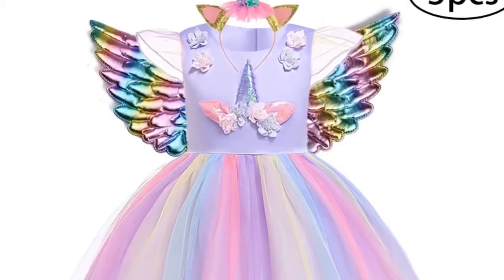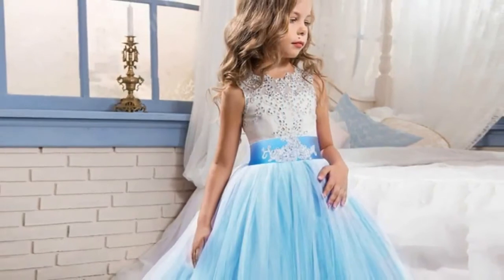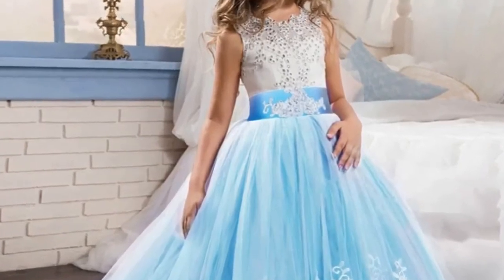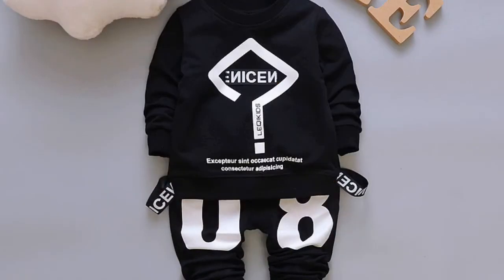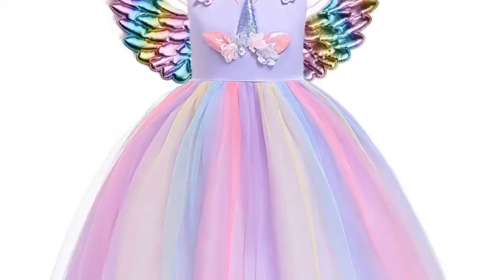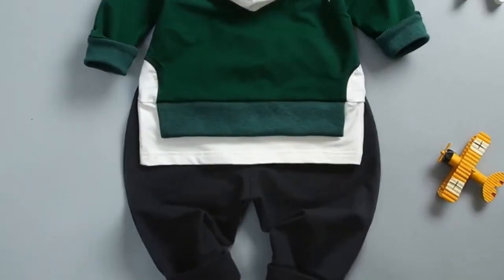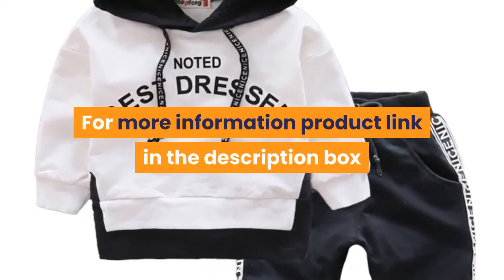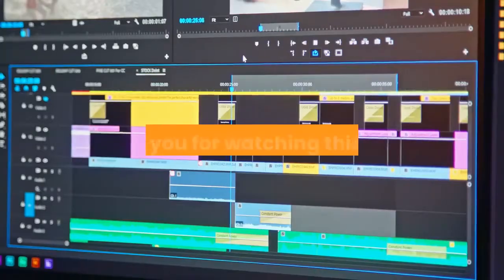Best wedding dresses for kids under 50$ 2020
1.Children Wedding Dress white First Communion
2.Baby Boys Tracksuit Kids Long Sleeve Top
3.Girls Unicorn Party Dress Child
4.Kids Cotton Clothes Sets Baby Girls Boys
5.Autumn Winter Girls Knitted Dress Children

Description:

Girl Children Wedding Dress white First Communion Formal long Lace Princess Prom Dress Party for Girl 3-14 Year Costume.
New Spring Baby Boys Tracksuit Kids Long Sleeve Top Leisure Streamers Pants 2pcs Children Clothing Infant Sets Sport Suits.
Dress 3Pcs Kids Dresses For Girls Unicorn Party Dress Child Princess Dress Toddler Halloween Costume 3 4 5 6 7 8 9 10 Year.
Autumn Kids Cotton Clothes Sets Baby Girls Boys Sports Hooded T-Shirt Pants 2pcs/Sets Fashion Children Casual Tracksuits.